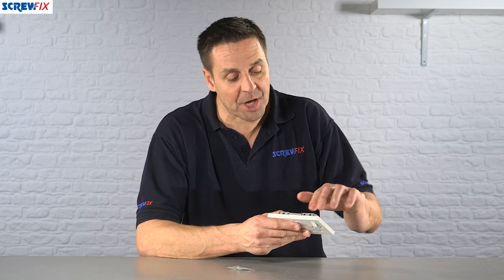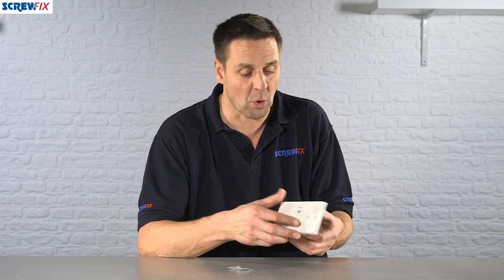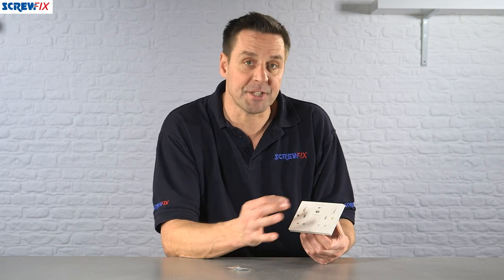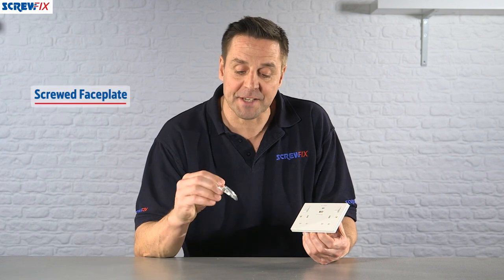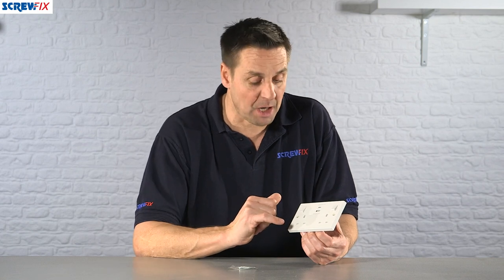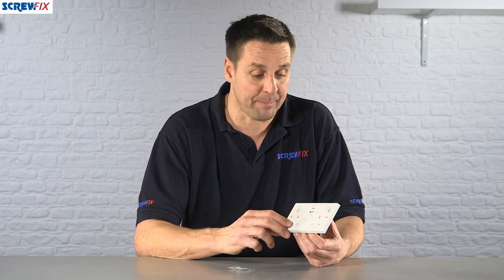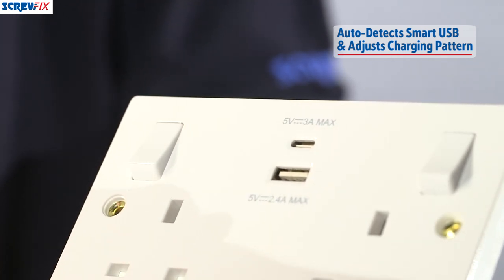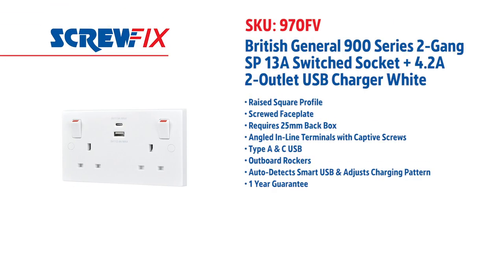British General 2-Gang 13A Switched Socket + USB Charger | Screwfix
White moulded socket with 2 USB charging ports. Features angled, in-line terminals and includes backed-out captive screws for easy installation. Ideal for charging iPads, iPhones, tablets, mobiles, cameras, MP3s and many more devices.

Raised Square Profile
Screwed Faceplate
Requires 25mm Back Box
Angled In-Line Terminals with Captive Screws
Type A & C USB
Outboard Rockers
Auto-Detects Smart USB & Adjusts Charging Pattern